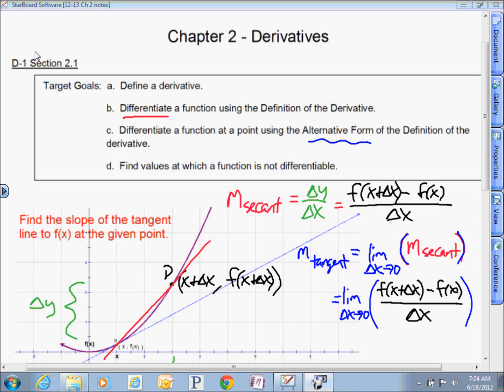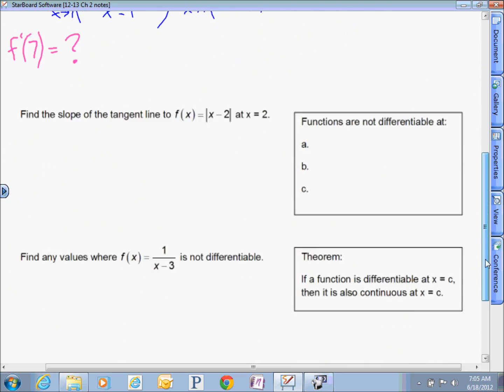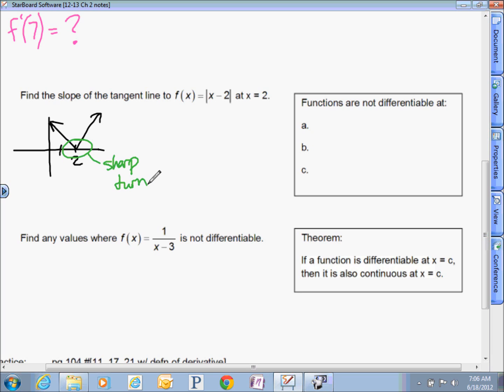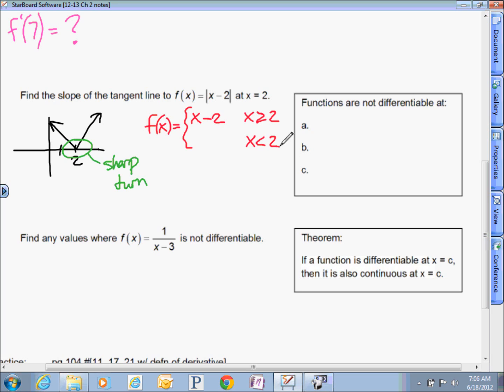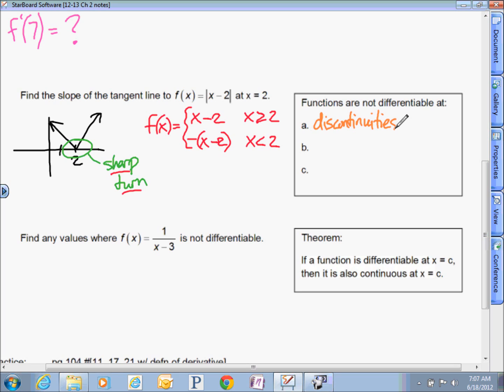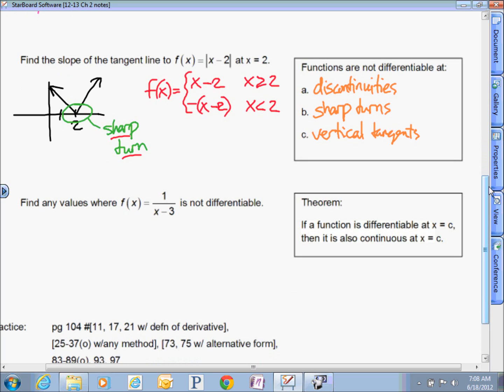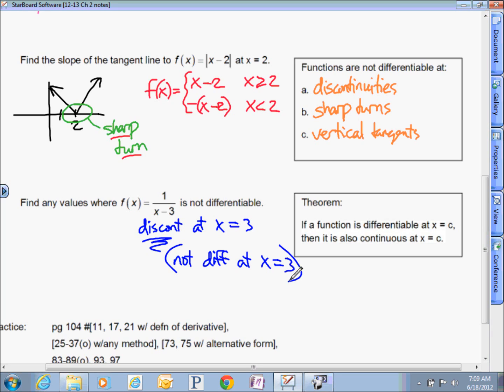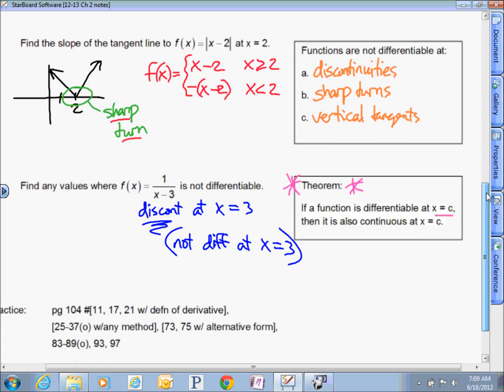2 1 Values where a function is not differentiable